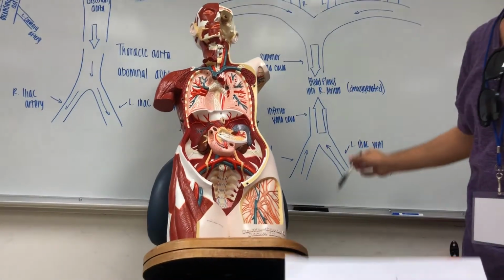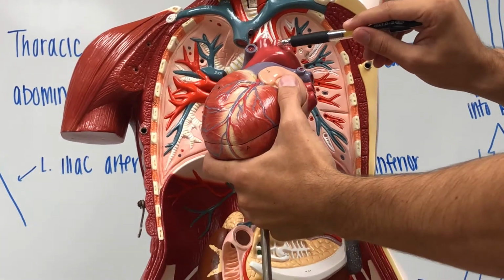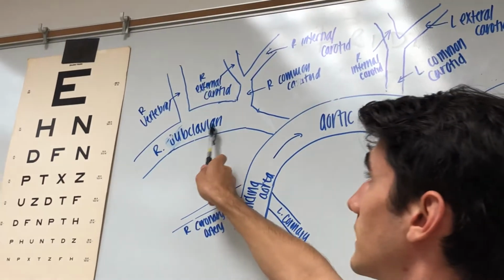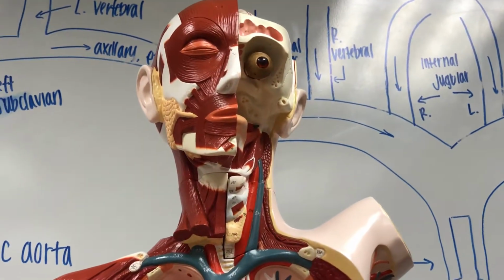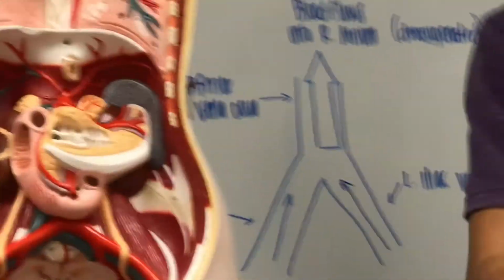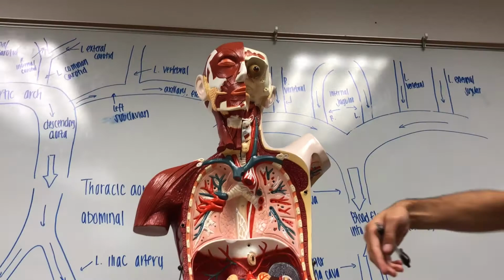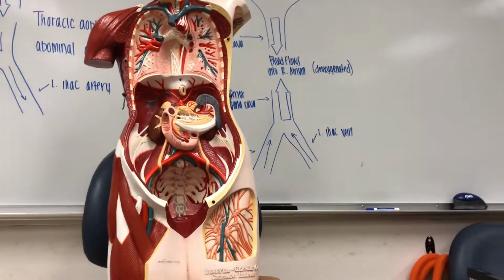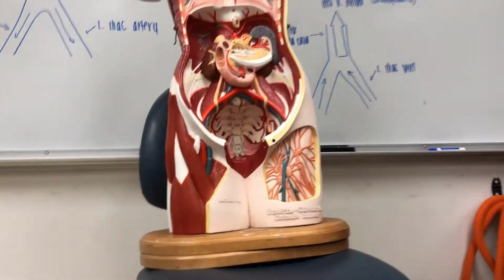Blood Vessels-Anatomy Practical Dr. Storm